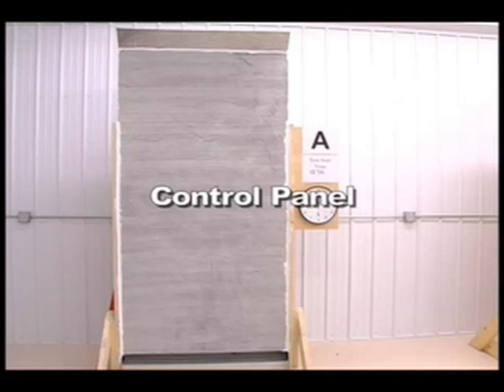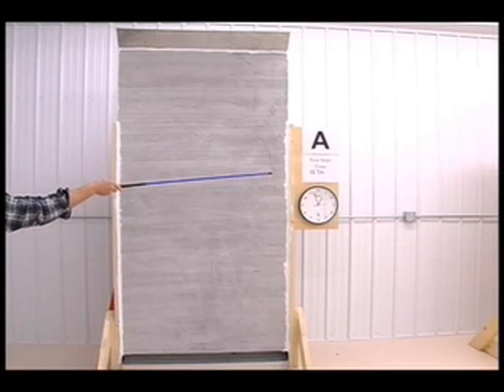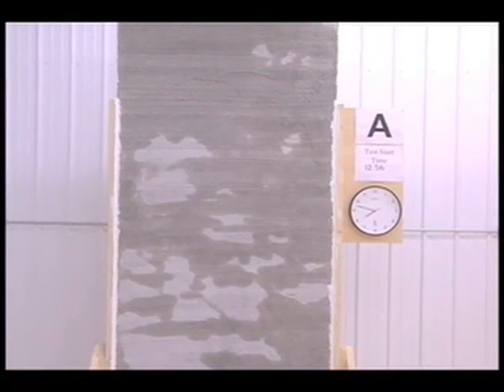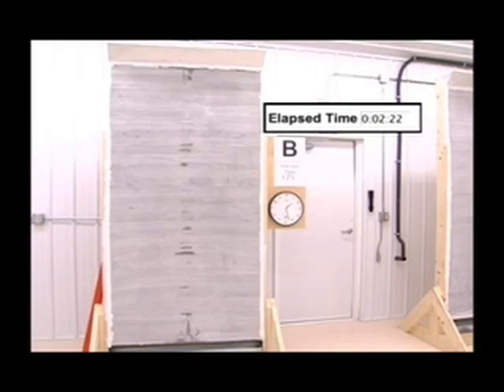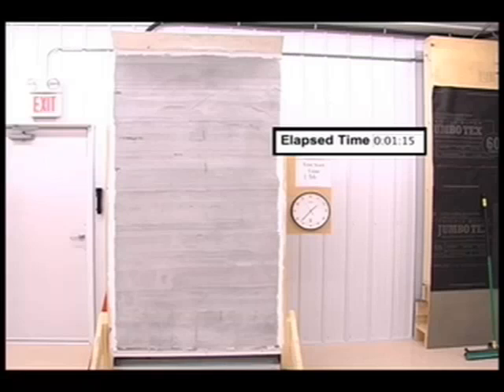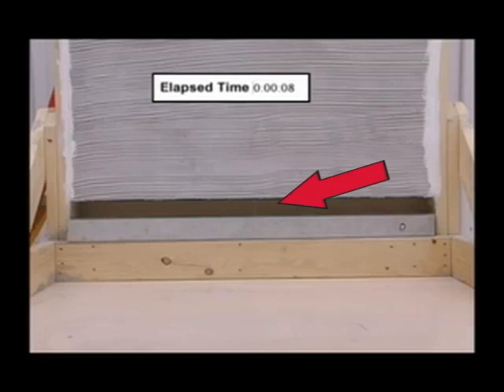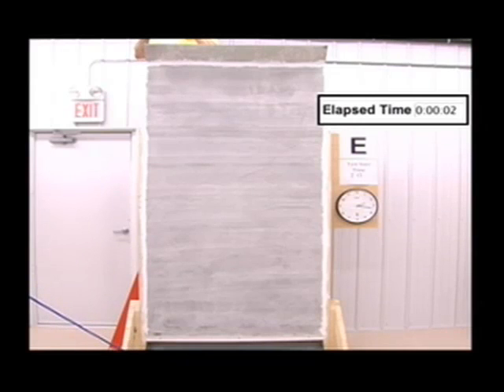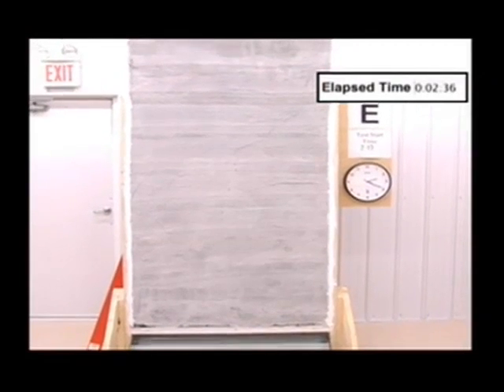Moisture Flow Test in Thin Veneer Walls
This scientifically conducted test of moisture flow in thin veneer walls with and without drainage plane shows the dramatic difference rainscreen drainage makes to the long term sustainability of the building enclosure. Six thin veneer wall panels were identically constructed other than the inclusion or exclusion of rainscreen drainage.

Panel A was the control panel with two layers of Grade D asphalt impregnated construction paper. Panels B and C contained 3/16" Sure Cavity drainage plane from MTI, and Panel C also contained WOW weeps at the bottom of the wall panel.  Panels D and E contained 10mm Sure Cavity drainage plane, and Panel E also contained MTI WOW weeps at the bottom of the panel.

This test, conducted by Stork Twin Cities Testing, clearly shows why drainable is sustainable!